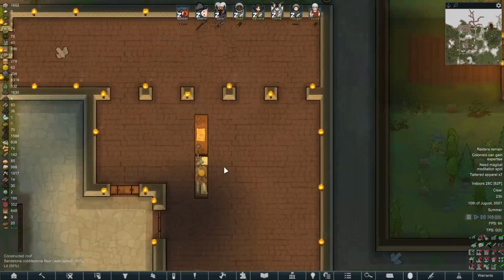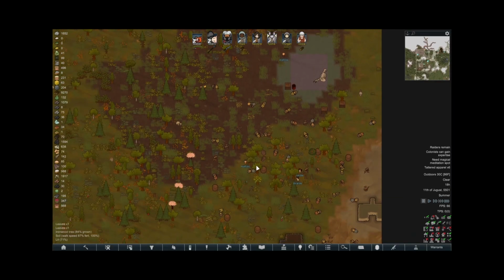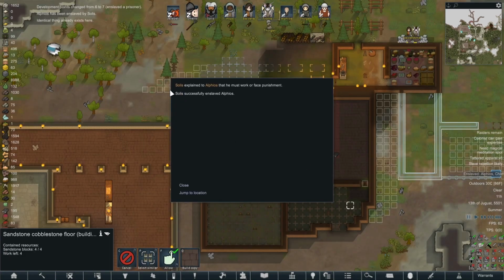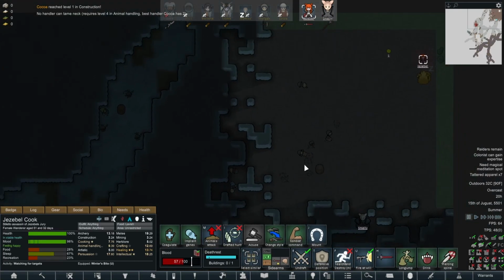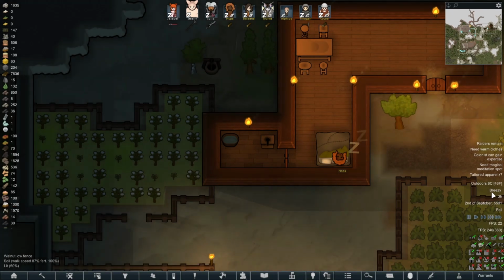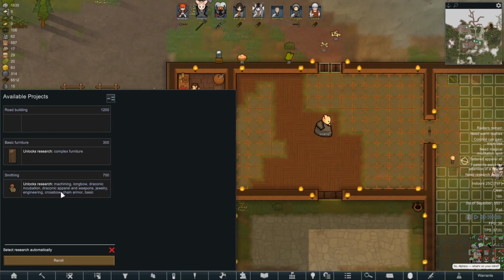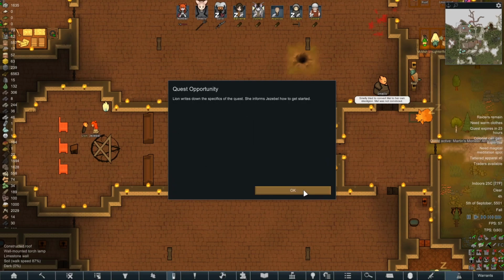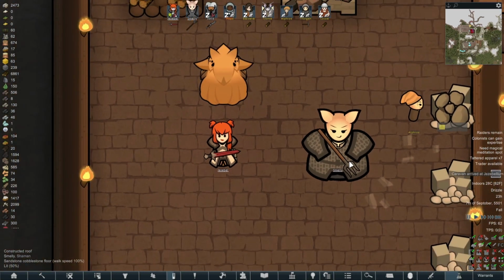The OLDEST Child In Rimworld... - Rimworld Sanguophage Survival EP7 _ Rimworld Biotech DLC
Socials